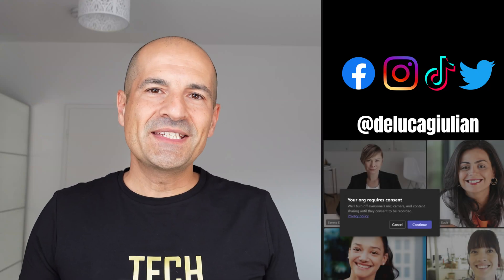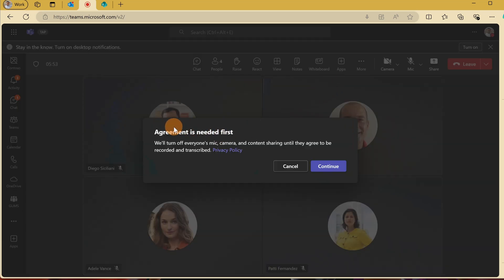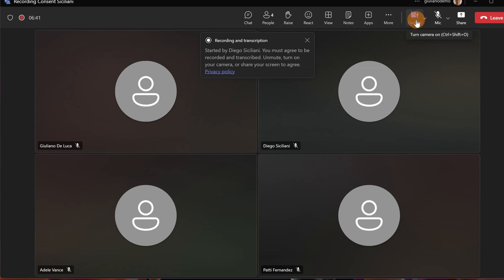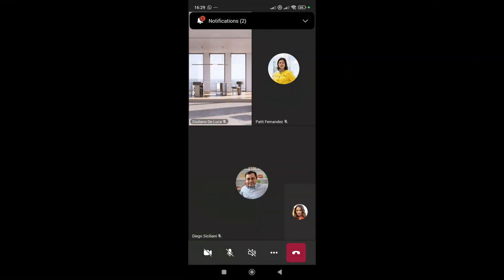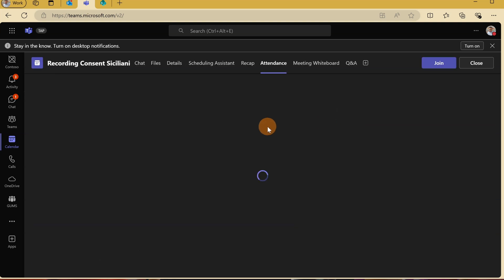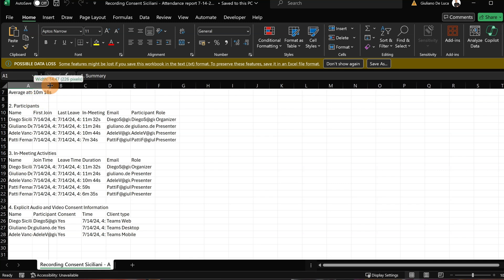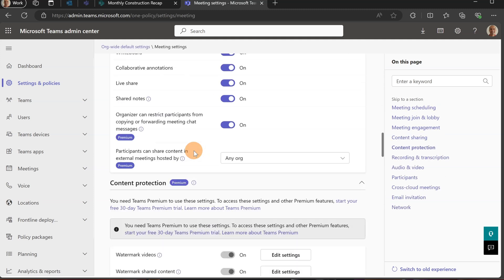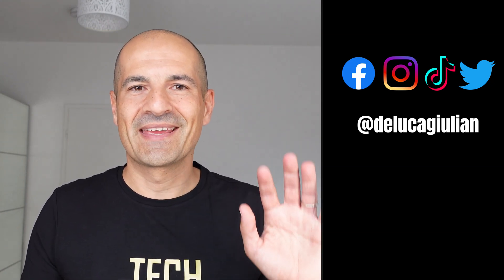How to enable participant agreement for recording and transcription in Teams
Microsoft Teams supports an Explicit Recording Consent meeting policy.
When the policy is applied, the Teams meeting window will request explicit consent of all participants to be recorded.
Before a user gives consent, the user’s audio, video, and screenshare/consent-share won’t be captured in the meeting recording.
Explicit Recording Consent is OFF by default and is an IT admin policy-controlled feature. Admins can choose to enable the feature either for the entire tenant or for specific individuals based on their business needs.
When the policy is applied, Teams meetings set up by these individuals will request explicit consent from all participants to be recorded.

⏲Timestamps
00:00 Introduction
00:23 Explicit Recording Consent User Experience
01:10 How to give consent
02:02 How to give consent in the Teams mobile app
02:31 Check who gave consent
03:43 How to enable Recording Consent
04:32 Conclusion